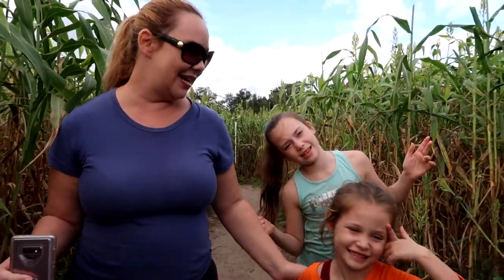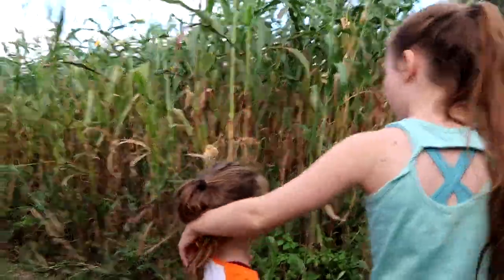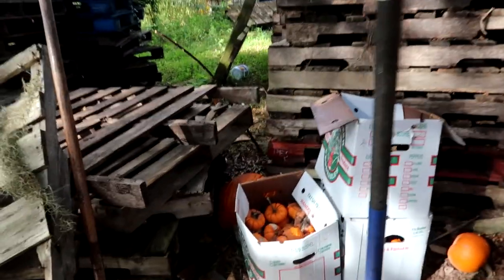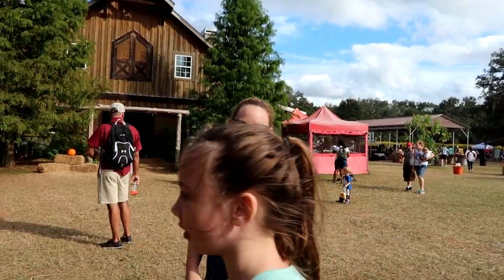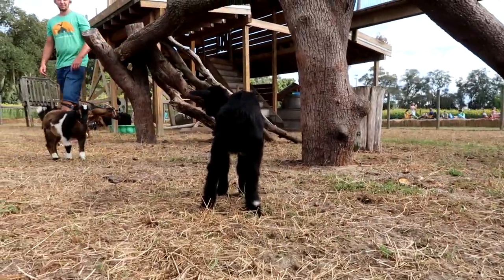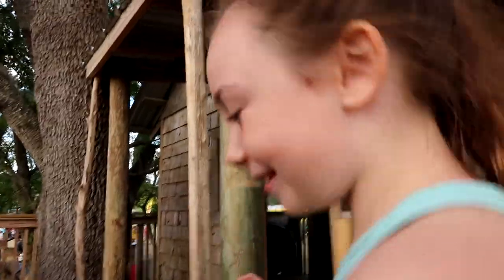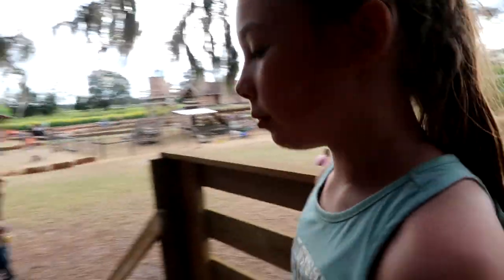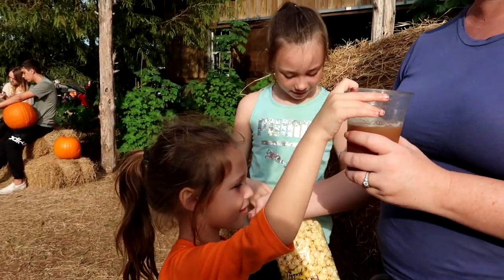Family Fun Trip to the Farm with Halloween Pumpkin Patch And Cute Animals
Family Fun Trip to the Farm with Halloween Pumpkin Patch And Cute Animals Today the funtastic family takes a trip to the farm for Halloween. The kids and the family play games at the playground, slide, swing, corn maze and pumpkin patch. The farm has great kids activities for kids and families and a toy play area. The farm also has farm animals like goats, pigs, cows and more. The Farm also has a outdoor play area for children and kids.
Thanks for visiting our youtube channel!
We are a family fun channel that loves to play games,challenges, skit, and toys. Daisy, Briar Rose and their mom and dad love to make videos and share their day with you.